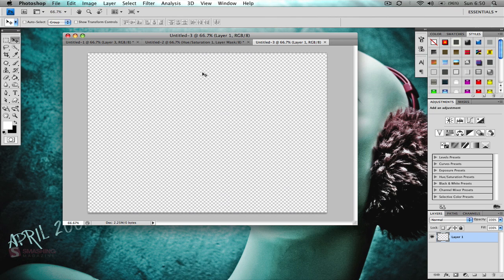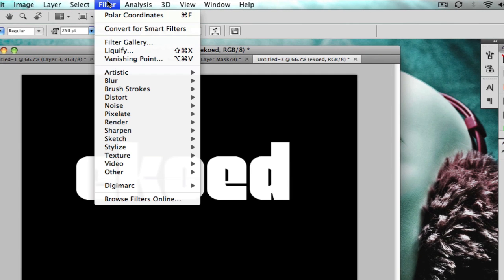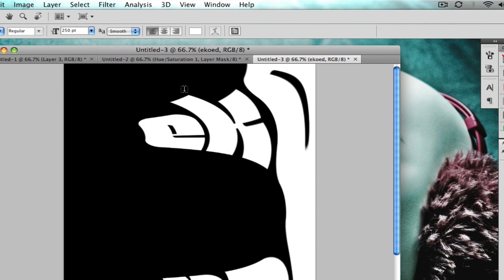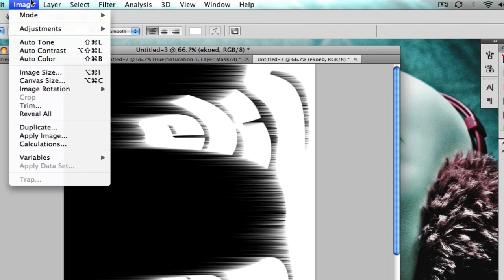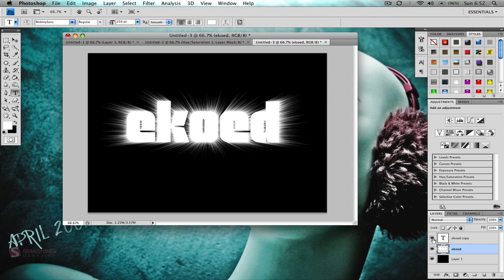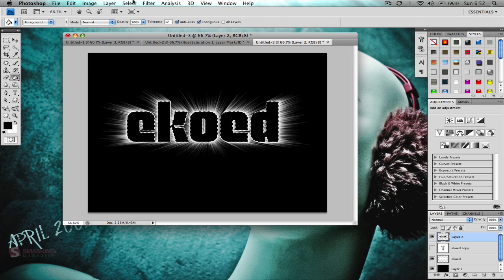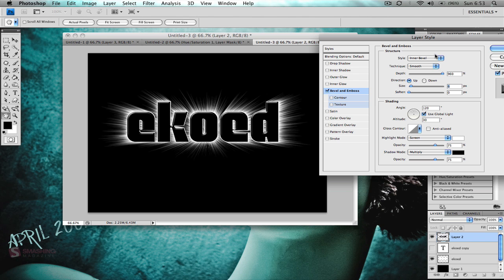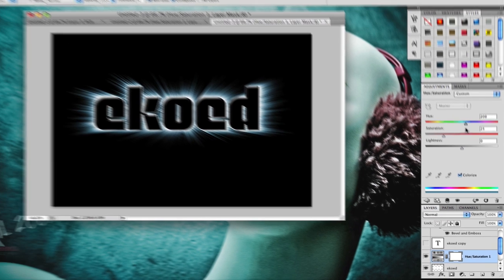Photoshop: Text Burst Effect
Learn a quick text effect that can be done by using only two filters